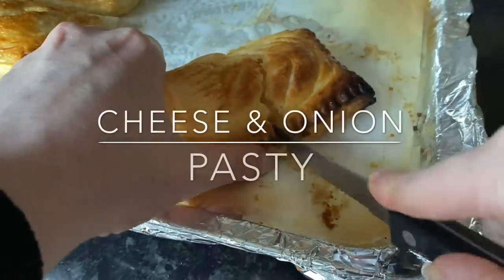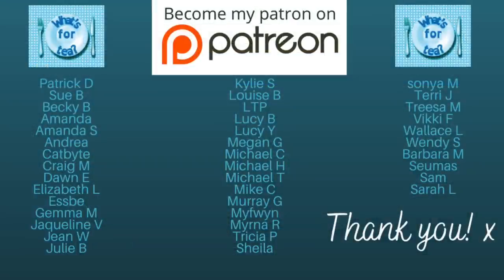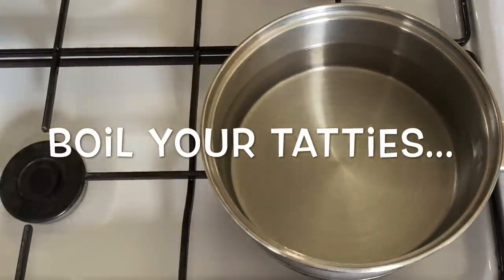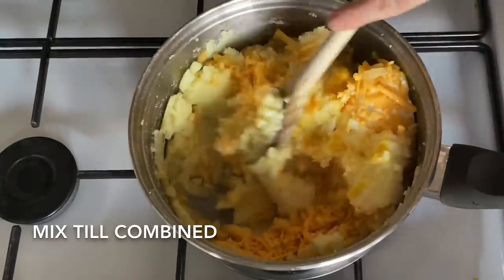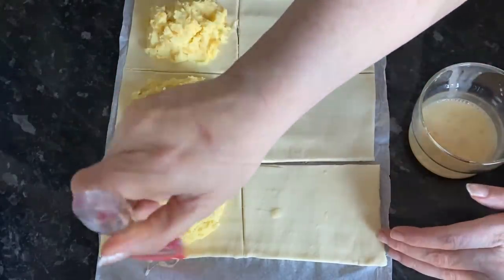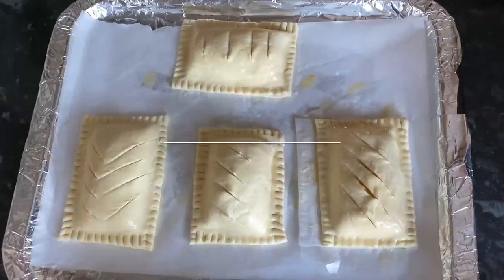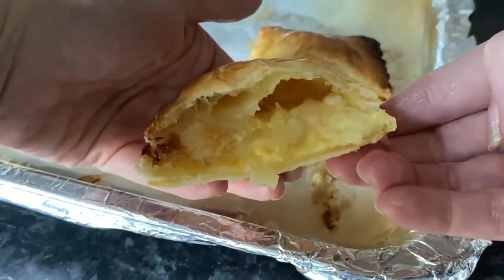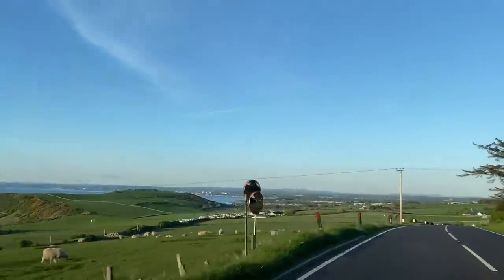Cheese & Onion Pasty | Greggs cheese & onion bake dupe :)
Hello folks!

Welcome back to What’s For Tea :) Today I made a batch of these delicious cheese & onion pasties! Or cheese & onion bakes. These are a very much loved hand held snack here in Scotland but they’re popular all over the UK :) tasty cheese, potato & onion filling encased in warm, buttery, flaky puff pastry! Beautiful x

Everything I used will be listed below incase you want to make it for yourself. Thanks for stopping by,

-Cheryl x

What I used (Makes 4 good sized pasties)

Ready rolled puff pastry sheet - I used 320g/ 11 oz

3 Medium potatoes (about 400g/14 oz) Potatoes - peeled & quartered
1 Medium brown Onion - finely diced
2 Tablespoons butter - for frying the onions
200g/7 oz  Cheddar cheese - Grated/shredded
100g/ 3.5 oz Cream cheese - I used Philadelphia
2 Teaspoons mustard - I used Colemans

1 Well beaten egg - to glaze your pastry before baking